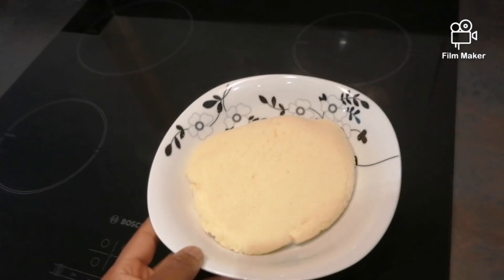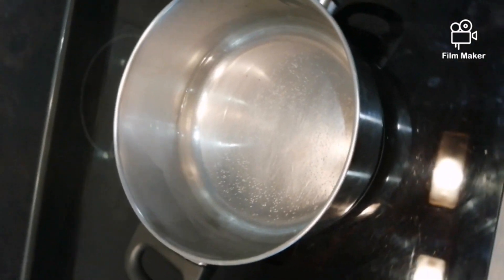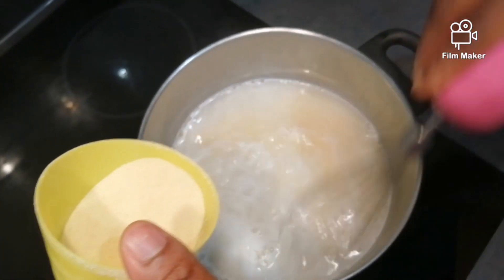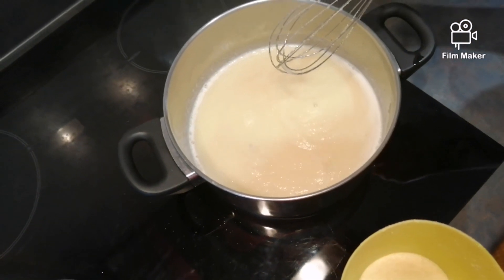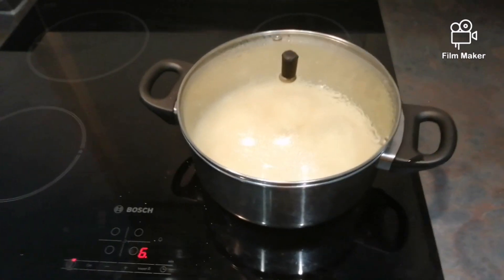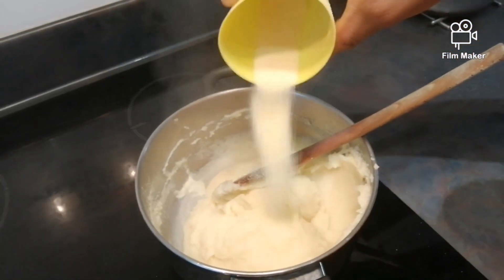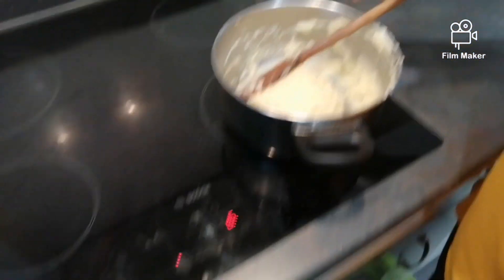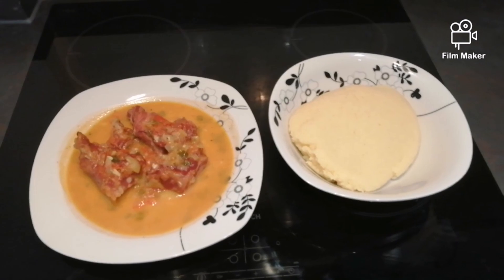How to cook Semolina (fufu) without farina.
Ingredients:

1 medium cup of water.

1 small cup Semolina course.

Both the water and semolina quantities can vary depending on the portion you are looking to make.

Equipments:

Cooking pot.
Whisk.
Wooden spoon.

Or just visit my YouTube channel and search for easy way to cook smoky ribs stew.

Thankd for watching this video.